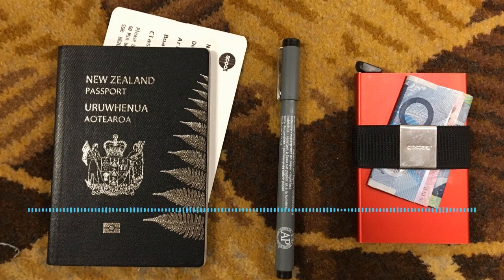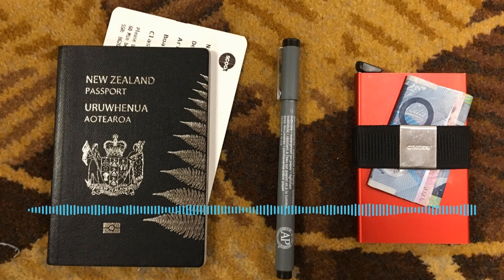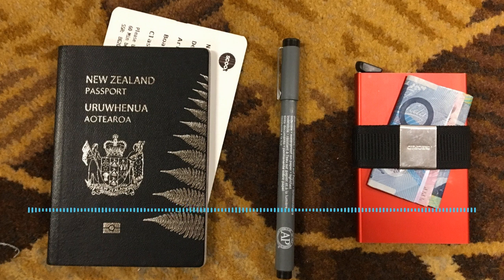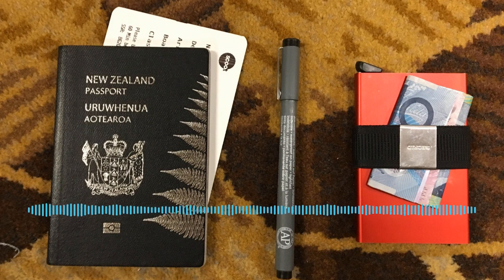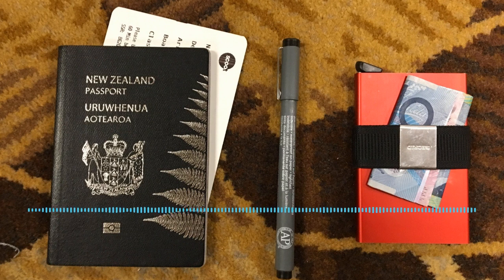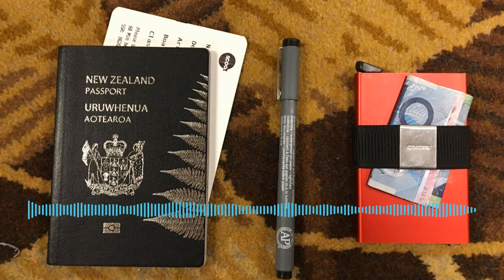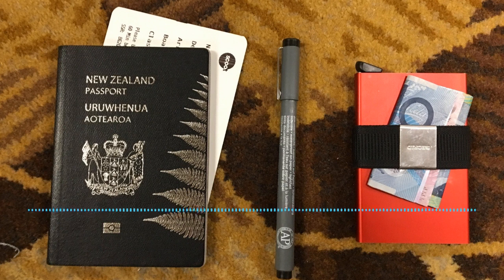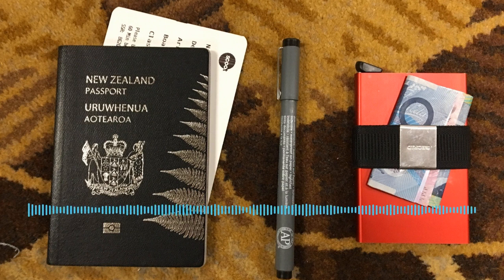What to pack in your under-seat carry-on bag (episode 361)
Packing for travel isn’t just about what clothes to take! It’s also important to think about what to pack in the carry-on bag that you put under the seat in front of you, for a comfortable short- or long-haul flight.